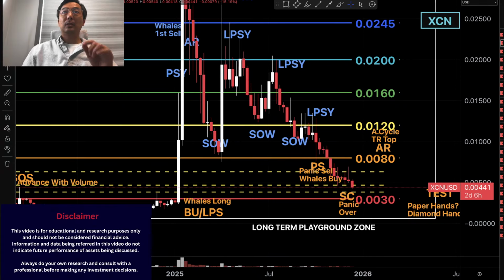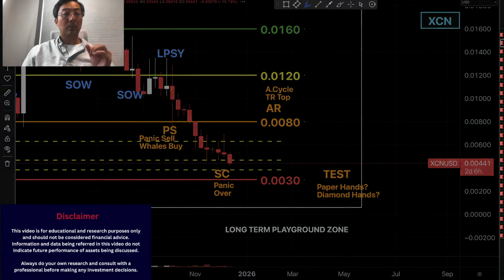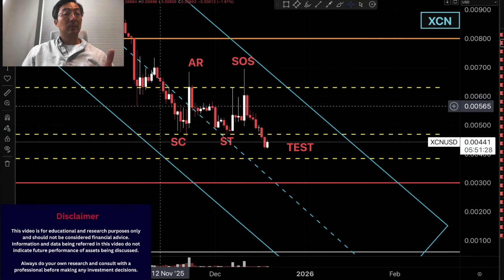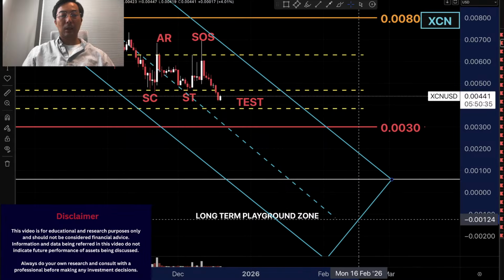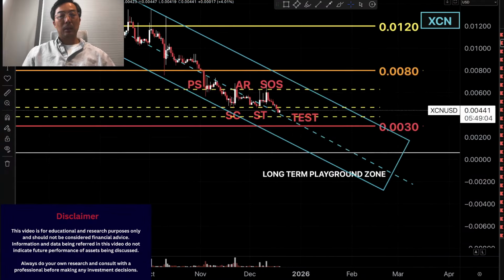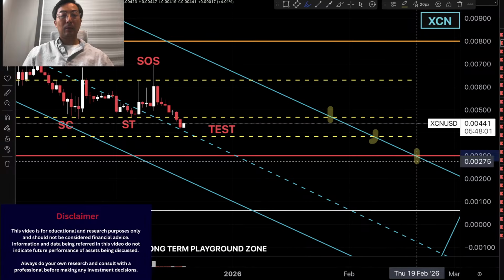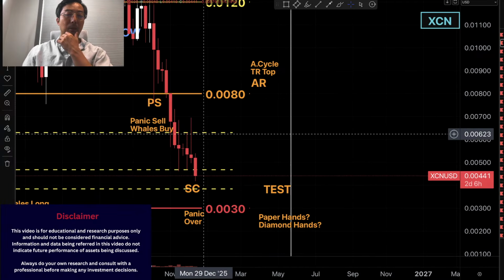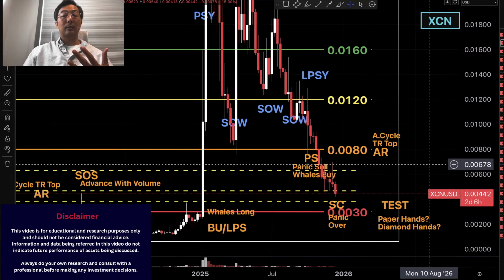What's Next For XCN Price? Crypto Wyckoff Analysis